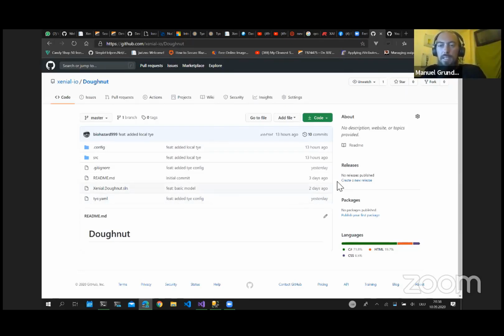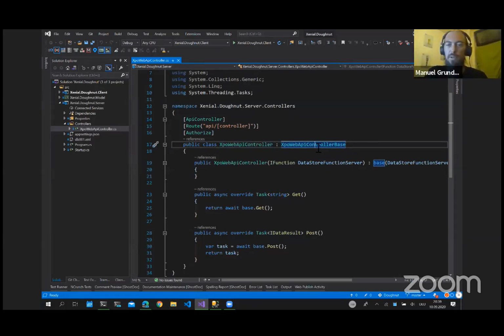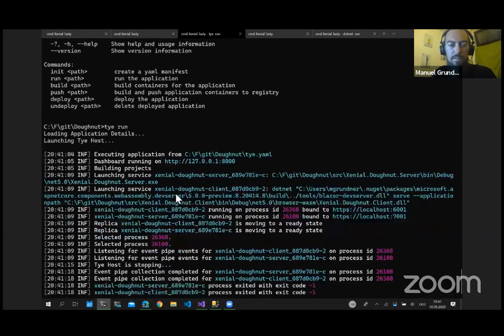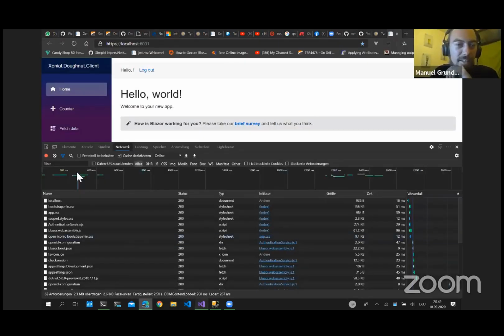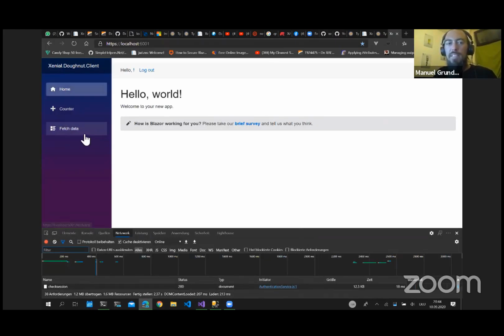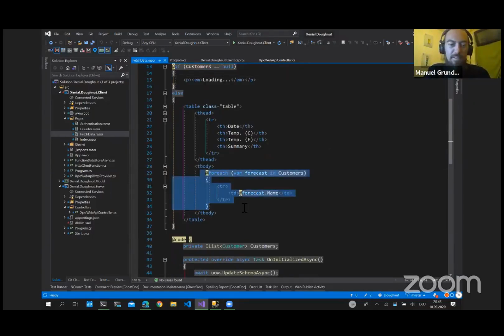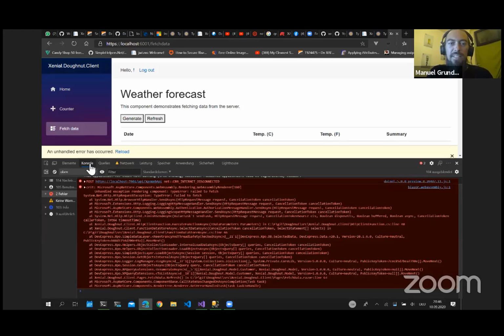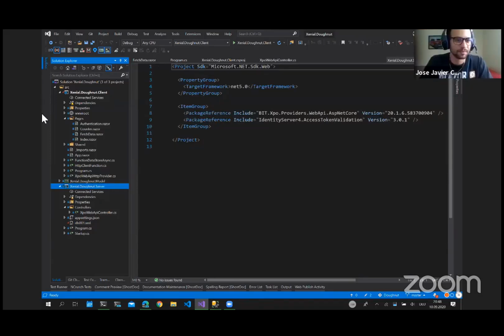XPO in Blazor WebAssembly by Manuel Grundner - DevExpress MVP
Using XPO Web API to connect to your database!!!